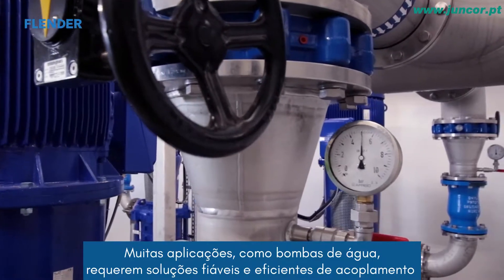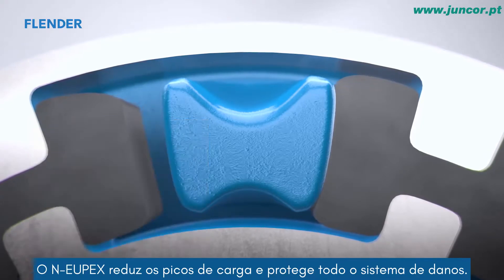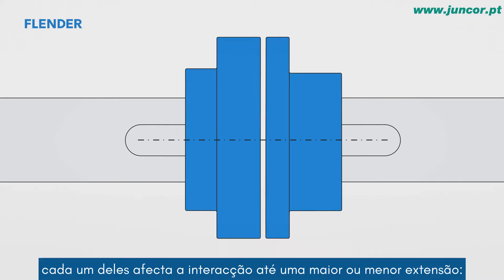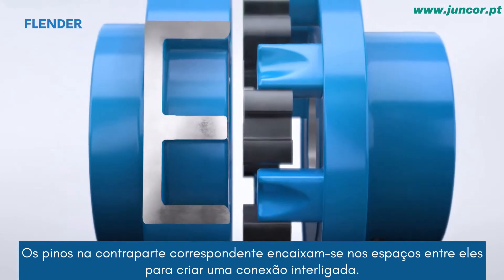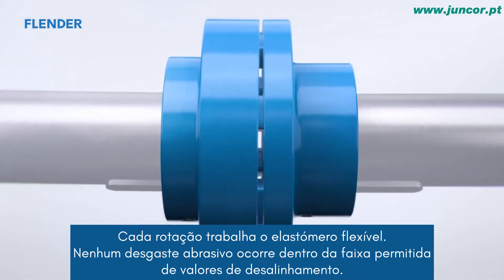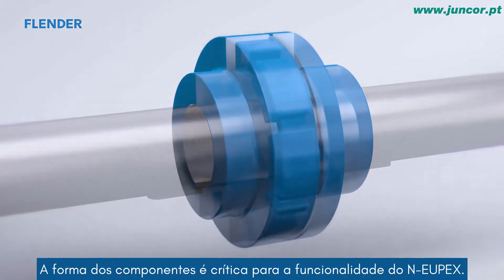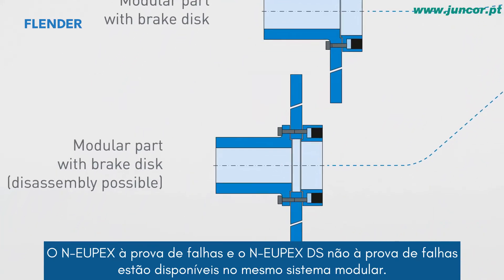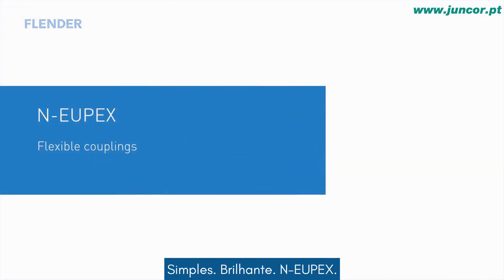Acoplamento Flender N-EUPEX - Funcionamento e design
Quer saber quais são as funções do acoplamento Flender N-EUPEX?

Este vídeo explica em detalhe o funcionamento, bem como o design do acoplamento flexível.